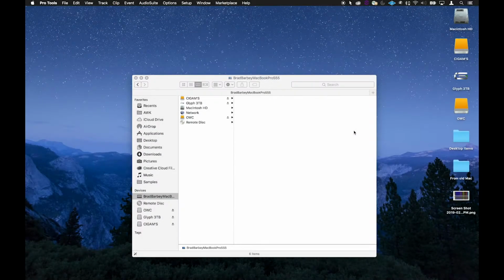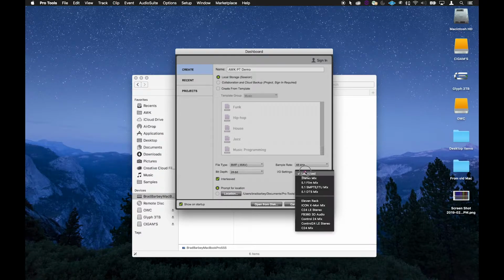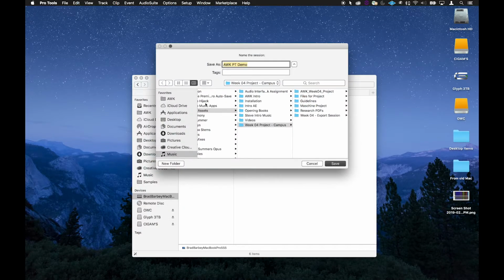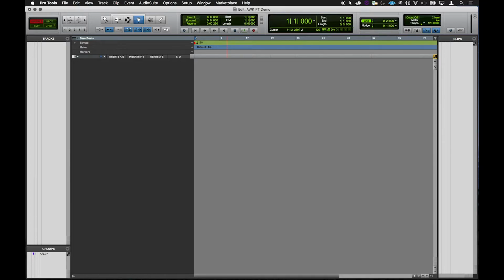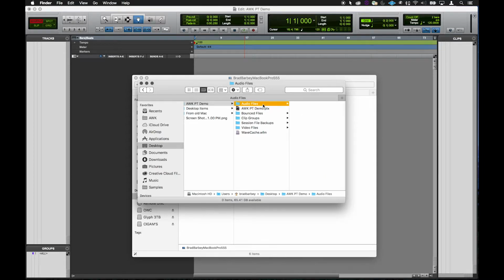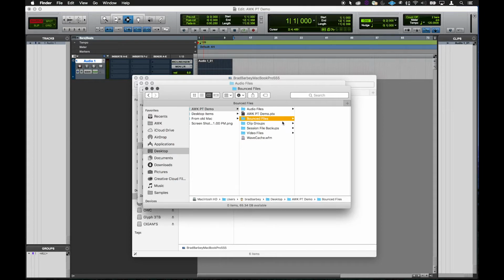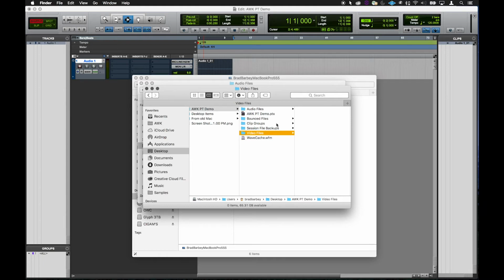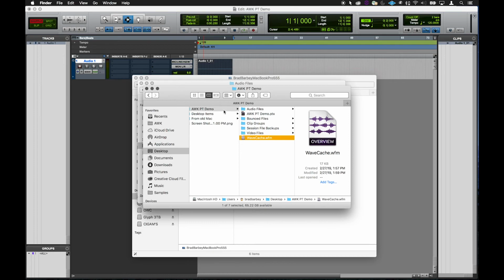Pro Tools File Structure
An overview of the file structure that Pro Tools using when creating new sessions.